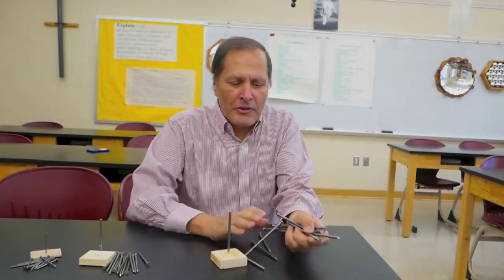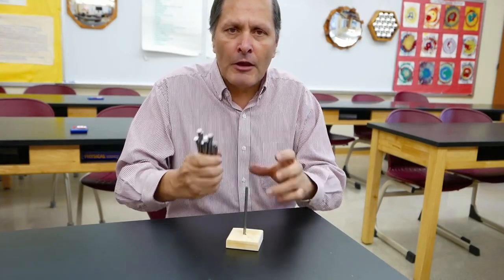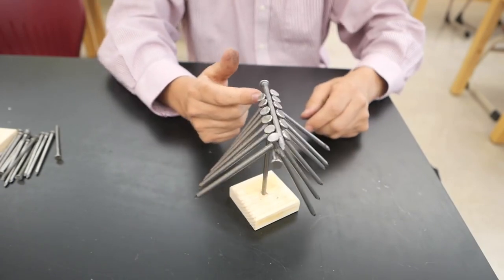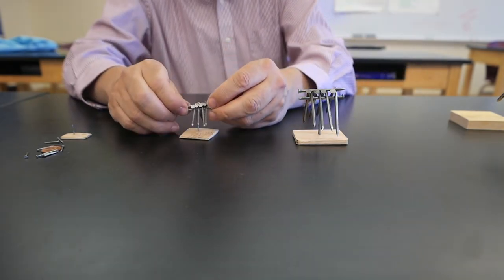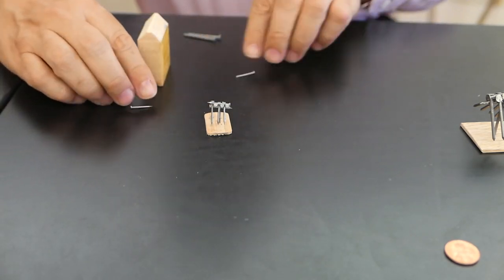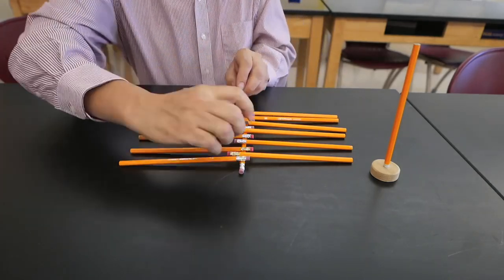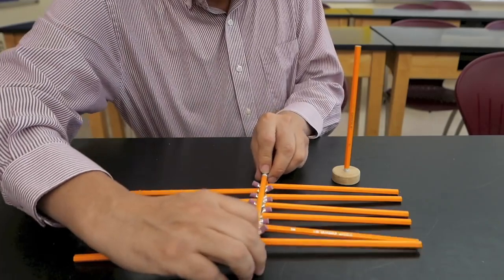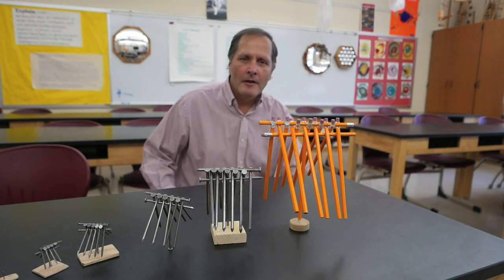Balancing Nail or balancing Pencil Challenge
The nail balance challenge has been around for years, I remember seeing it when I was in high school, but here is a new twist to it.   The  challenge is a simple demonstration of balancing a dozen nails by arranging them in a sequence that holds them together and then supporting the entire group above it's center of gravity.  .  So here is the challenge done with a variety of nails from sizes of 5 inches down to less than an inch.   As they get smaller it does become  quite a bit harder.   What is new is that I've tried to do a variation of the trick by  reproduce the challenge with pencils.   It can be done, but a slight alteration is needed to the  heads of the hanging pencils.

this video is a reposting of  a previous video  that accidentally included copyrighted music.  It has been removed from this version